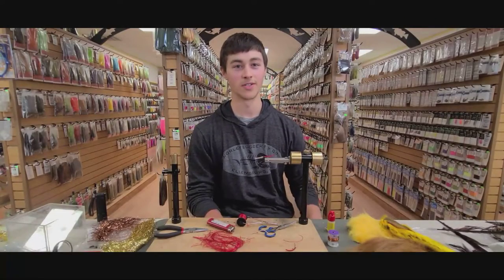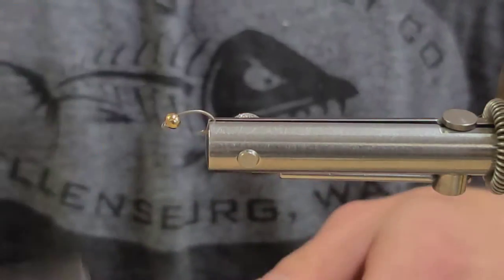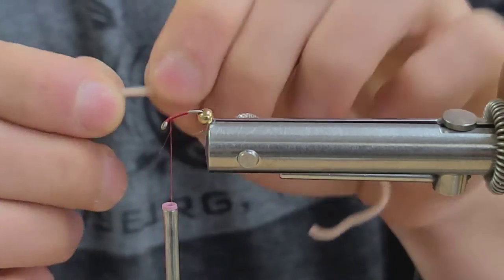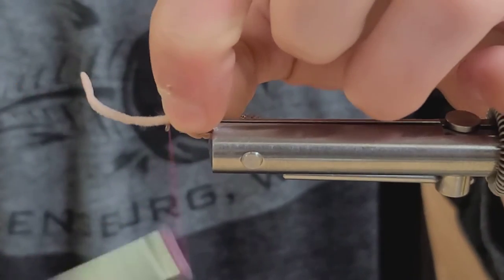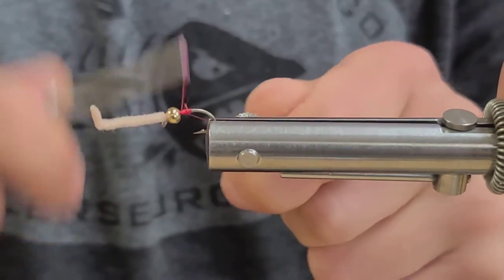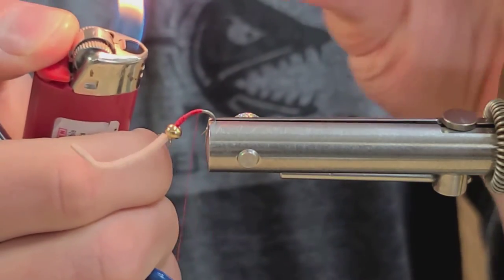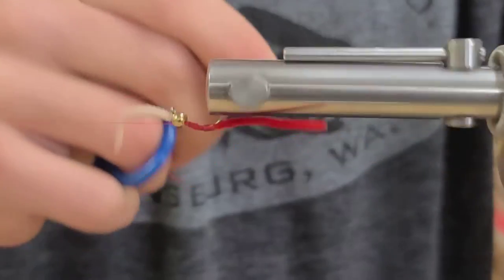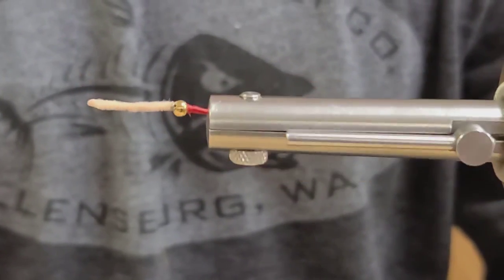San Juan Power Worm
Dom Singh, WBFC pro-staff team member shows you how to tie the San Juan Power Worm.  Both aquatic and non aquatic worms become a vital food source for fish during the winter as well as high water events.

Dom shows you how to put together this two-tone San Juan Worm and make it durable and built to last.